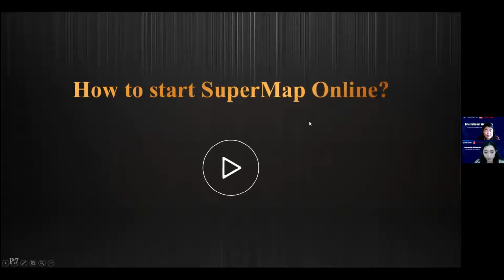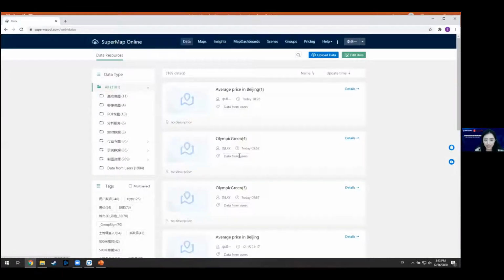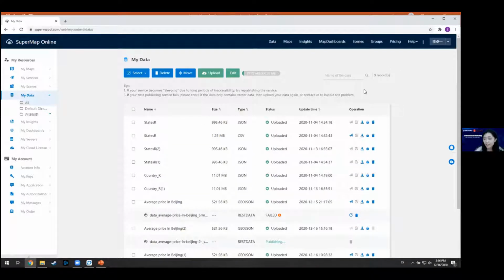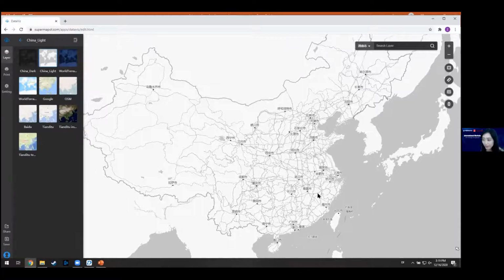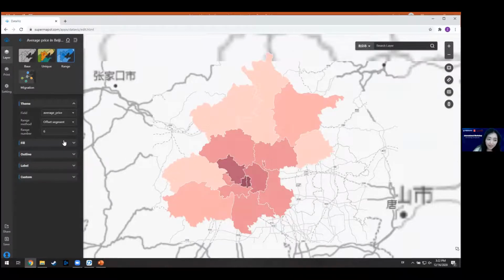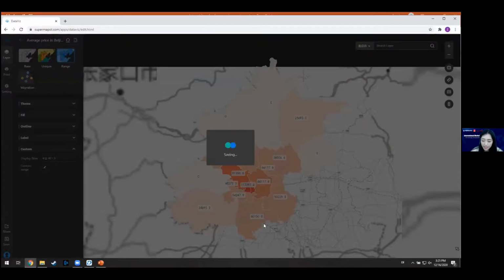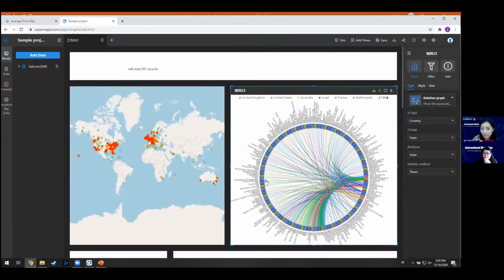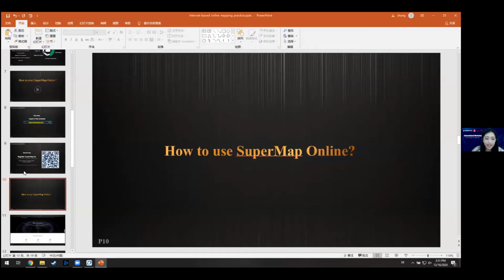Day 3: Internet-based Online Mapping Practice